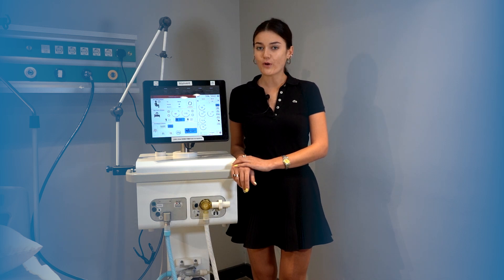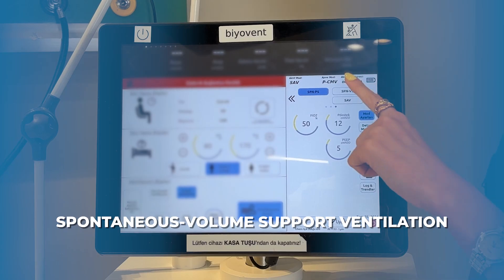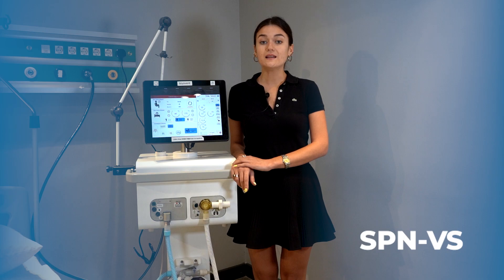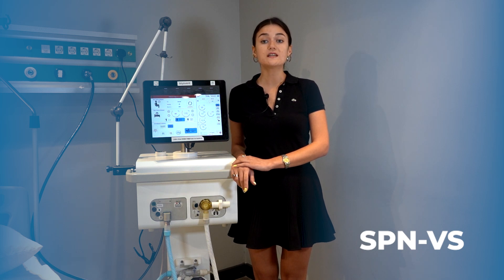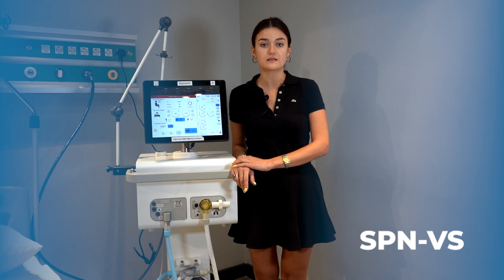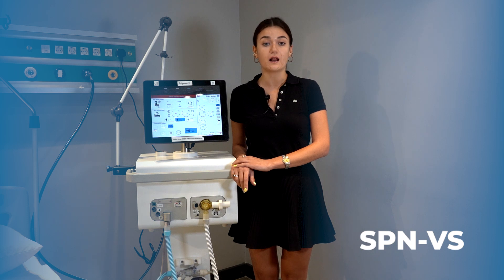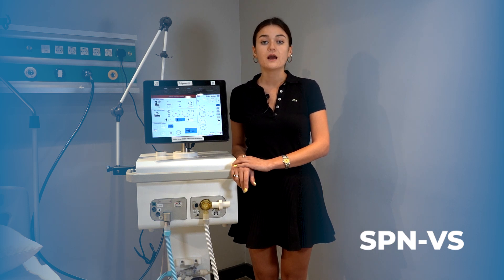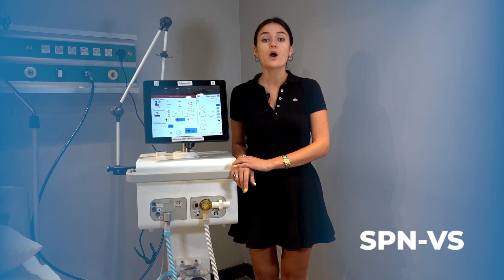Spontaneous Modes of Biyovent ICU Type Ventilator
Welcome to our video on the spontaneous modes in the Biyovent ICU Type Ventilator, produced by Biosys Biomedical Turkey. In this video, we will take you through the different spontaneous modes available on the Biyovent ventilator.

Spontaneous modes in respiratory support devices are designed to either support the patient’s own breathing efforts or to reduce managed ventilation. These modes assist or manage the patient's respiratory efforts, providing essential support for those needing ventilation. Each mode has its unique advantages and is selected by respiratory specialists based on the patient’s condition.

In spontaneous modes, the patient's respiratory workload is more significant than in other modes. The mechanical ventilator supports the patient's breathing effort to varying degrees, depending on the mode. Spontaneous modes are primarily used for patients who are already breathing on their own and are commonly used for weaning off mechanical ventilation.

Spontaneous Modes in Biyovent:

1. SPN-VS (Spontaneous-Volume Support Ventilation) Mode:
   - In this mode, a specific pressure or flow is provided to support the patient’s own breathing efforts.
   - The device aids the patient during inhalation, facilitating their respiratory efforts.
   - It ensures necessary ventilation while supporting the patient’s respiratory efforts.
   - Key features: Volume Targeted, Pressure Controlled, Flow Cycled, Patient Triggered.
   - Selected and adjusted by respiratory specialists based on the patient’s condition, respiratory support needs, and respiratory ability.

2. SPN-PS (Spontaneous-Pressure Support Ventilation) Mode:
   - This mode provides pressure-supported ventilation to enable spontaneous breathing.
   - The patient's spontaneous breaths at the PEEP level are supported with Psupport.
   - During inhalation, the device provides a specific pressure to facilitate breathing efforts and ensure ventilation.
   - Key features: Pressure Targeted, Flow Cycled, Patient Triggered.
   - Adjusted and used by respiratory specialists according to the patient’s clinical condition and respiratory requirements.

Important Note:
- The use of spontaneous modes should always be done under the supervision of a doctor.